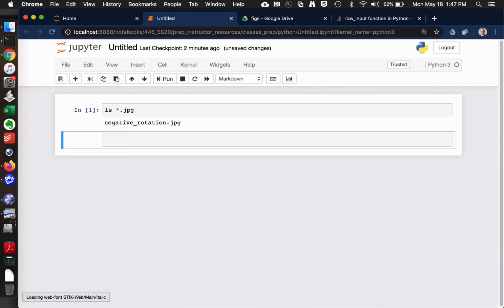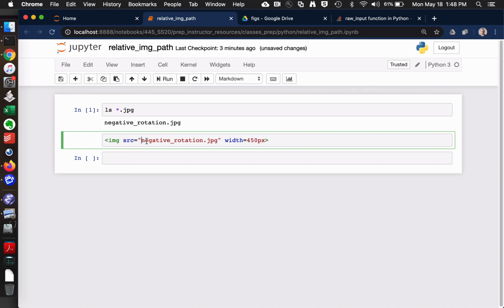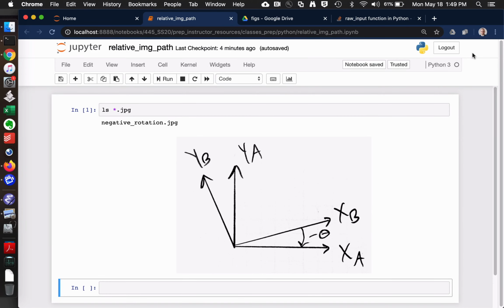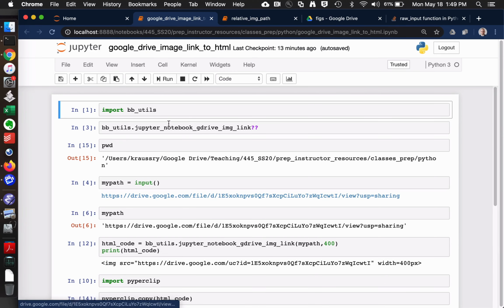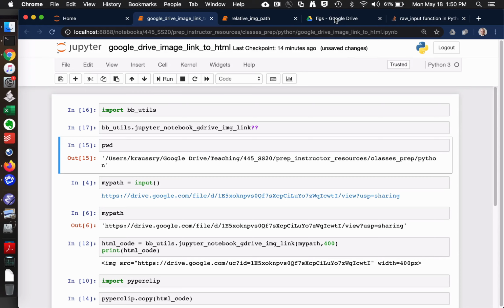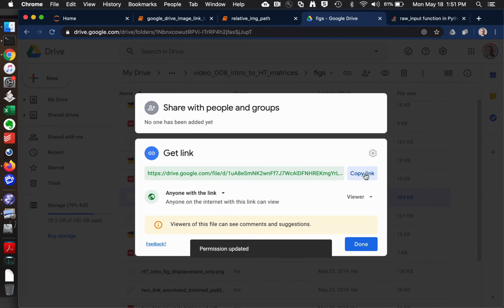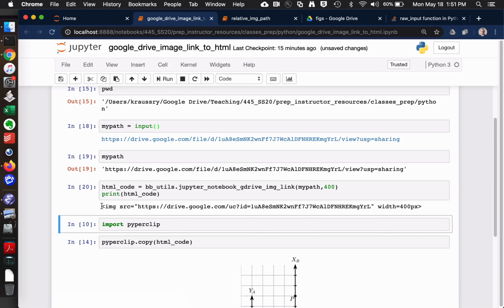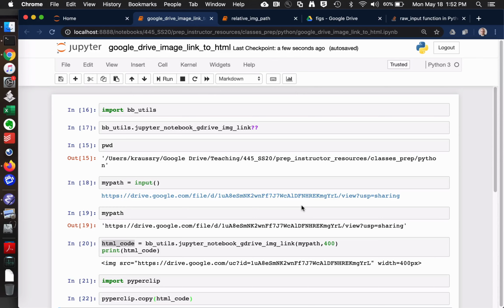Inserting Images into Jupyter Notebooks: Local and Google Drive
How to insert images into a Jupyter Notebook
The images can be local (relative paths) on your harddrive or on your google drive.